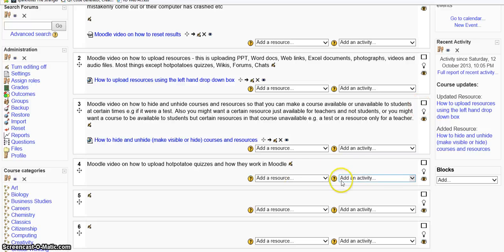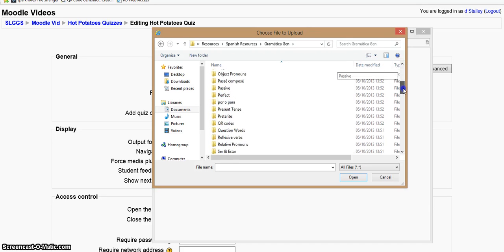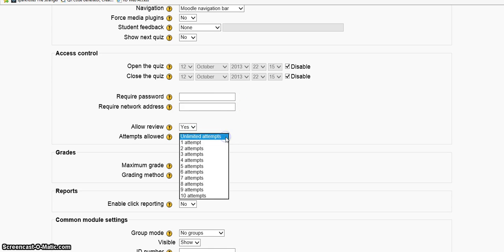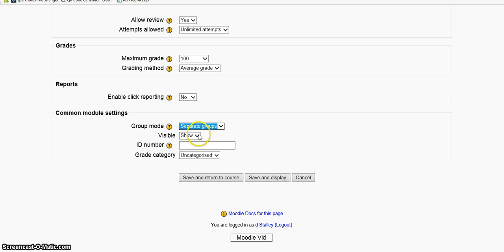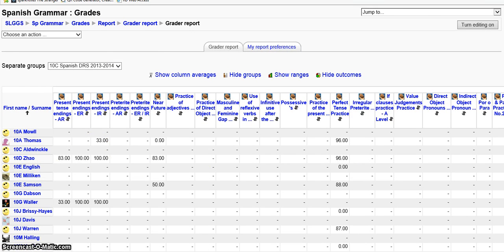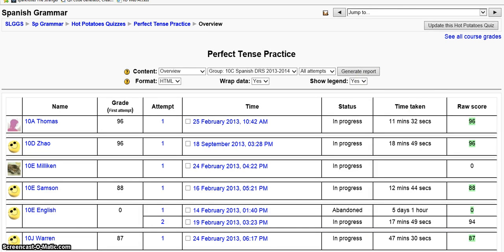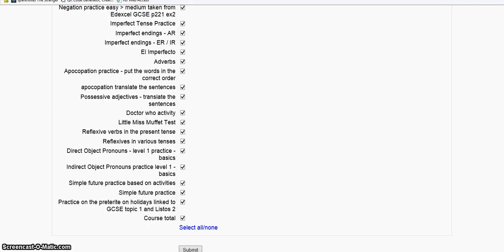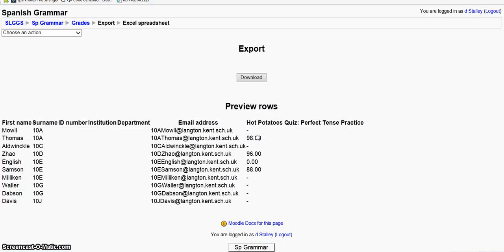Moodle - How to upload hotpotatoe quizzes and how to look at results and download them and settings